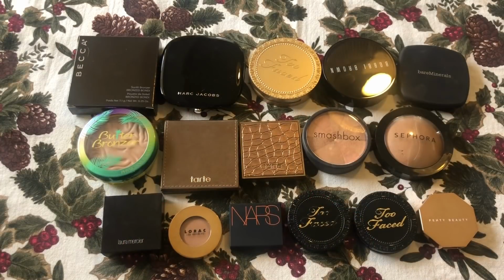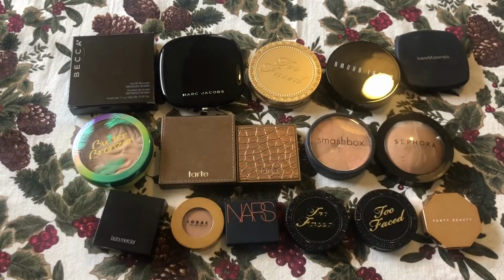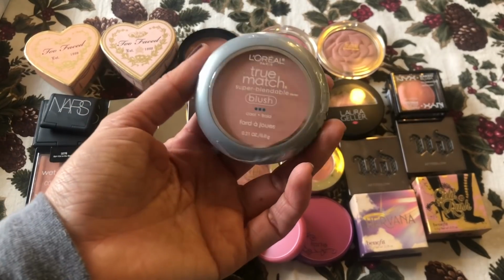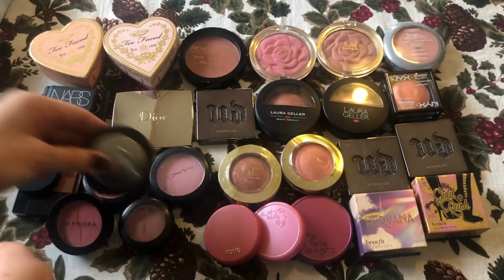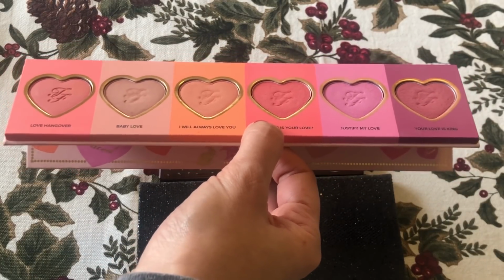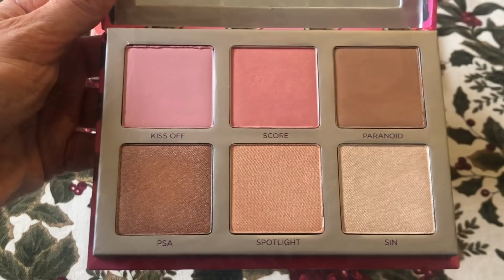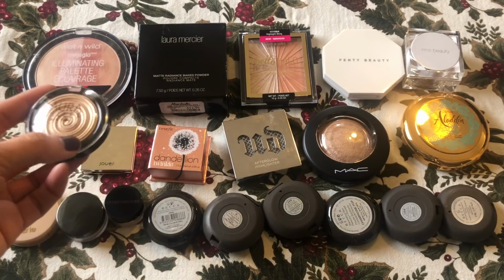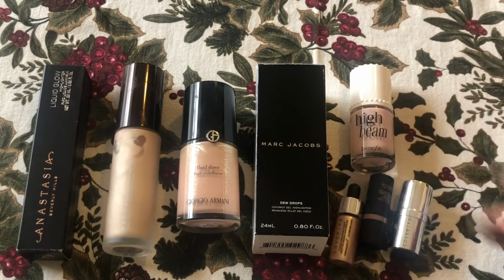Makeup Collection Inventory Part 2: Bronzer, Blush, Highlighter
Project Panning for 2022! INTRO